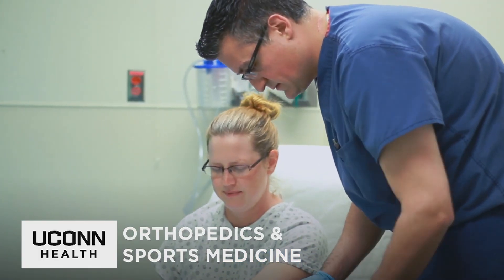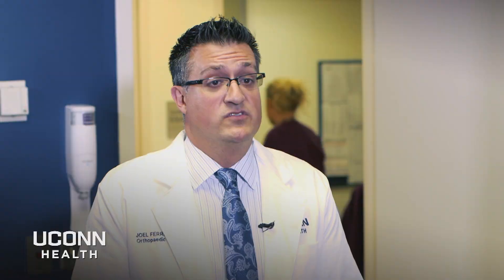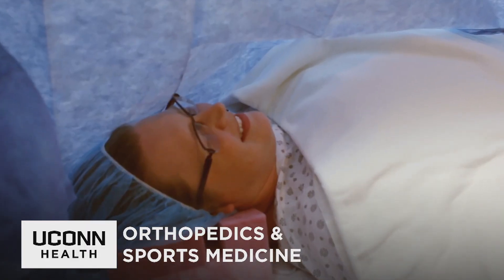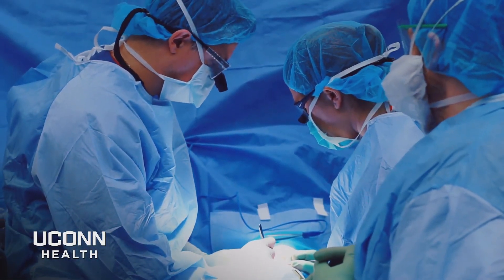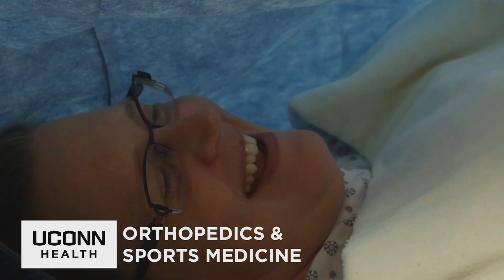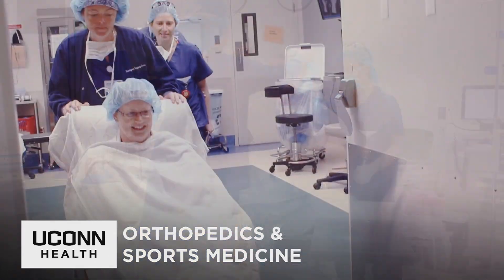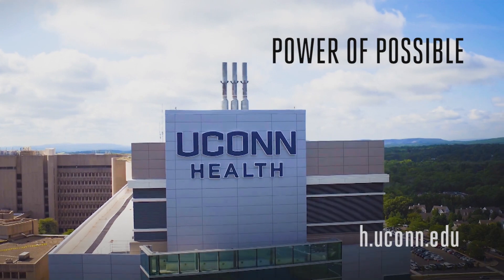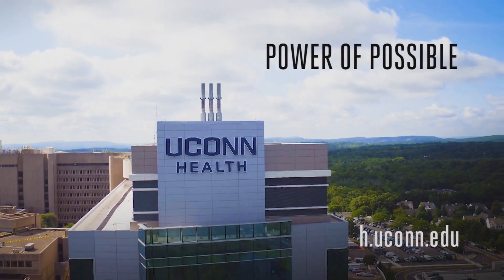Power of Possible: Wide-Awake Surgery at UConn Health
Watch NBC CT’s segment about cutting-edge “wide awake surgery” now offered by the Hand, Wrist and Elbow Team of Orthopedics & Sports Medicine at UConn Health. See how Dr. Joel Ferreira minimally invasively relieved patient Lena Knowles’ carpal tunnel pain in the operating room while she was wide awake.